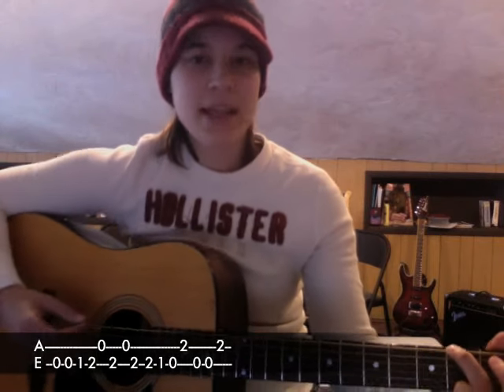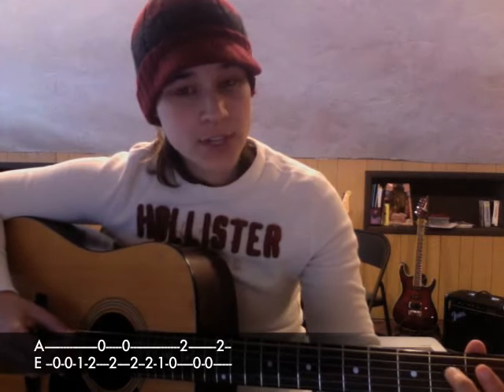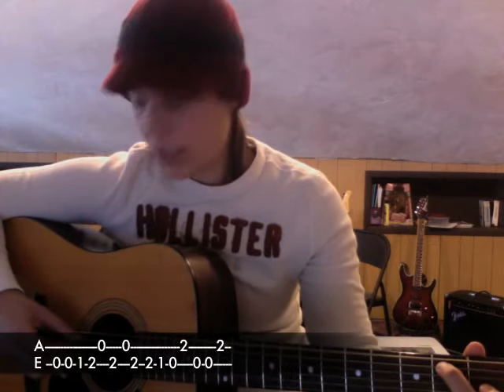Come as You are Guitar Lesson Beginner - Super Easy Song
Come as You are Guitar Lesson Beginner  Easy beginner guitar songs. In this video, I'm playing Come as You Are on acoustic guitar, but you could easily play this on and electric guitar as well. This song has a very easy beginner bass line that guitar players can learn to get started with playing the guitar. This is one of the simplest songs you can learn on the guitar.

Lauren goes over the song step by step in this beginner guitar tutorial.

✅ Stuff I Recommend for Guitar:

GUITARS & AMPS:
Fender Squier Strat with amp
Ibanez Acoustic
Fender Champion Amp
Fender Acoustasonic Amp

ACCESSORIES:
Dunlop Pick Variety Pack
D'Addario Acoustic Guitar Strings
D'Addario Electric Guitar Strings
Guitar Strap
Kyser Capos
Snark Guitar Tuner

Lauren :)

Lauren Bateman is a participant in the Amazon Services LLC Associates Program, an affiliate advertising program designed to provide a means for sites to earn advertising fees by advertising and linking to Amazon.com. If you enjoyed my Come As You are guitar lesson beginner version, consider making a purchase through the above links to support the channel.